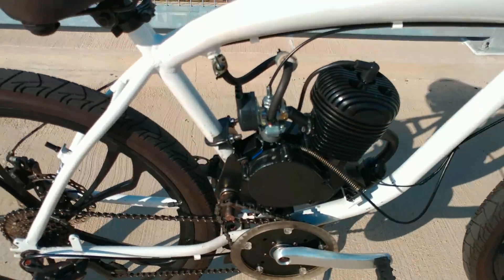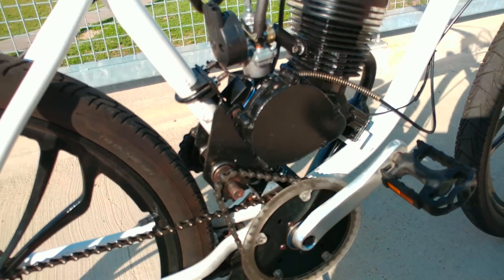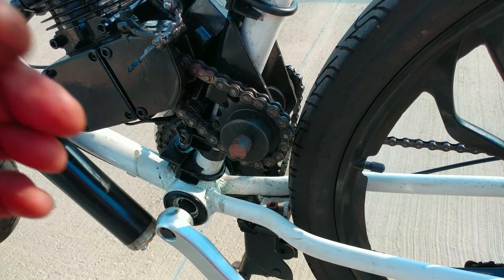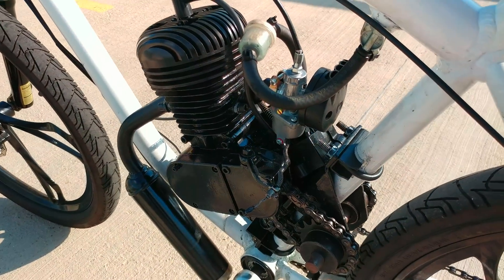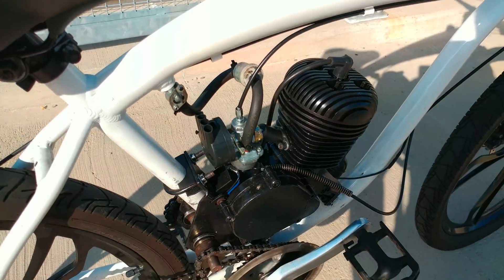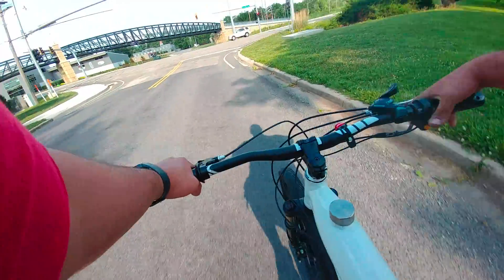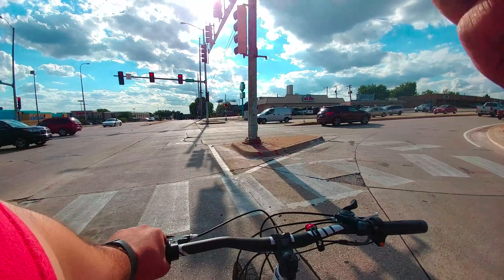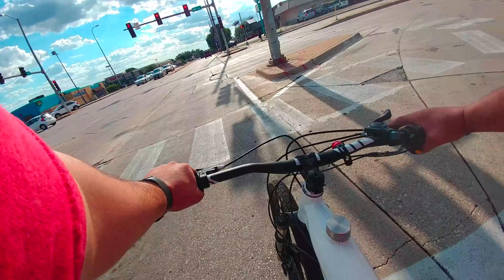Motorized Bike Jackshaft. What it does and how it does it *Viewer Request* Hill Climb and Speed Test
Quick run down on how a jack shaft kit works.
This has a 11T drive gear increasing the ratio by 10%
Jackshaft from SickBikeParts.com
Built by MotoredLife.com